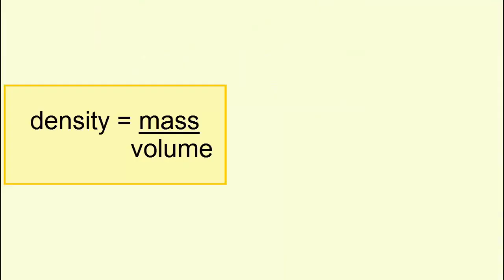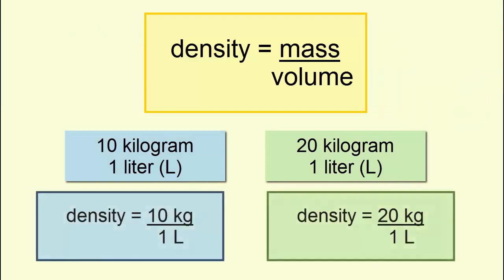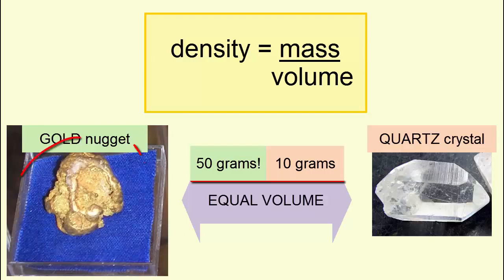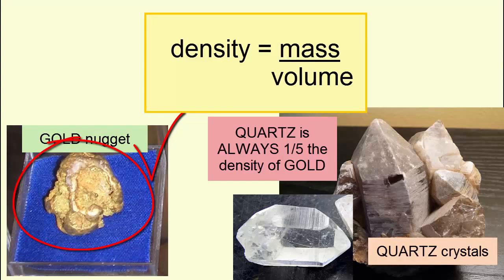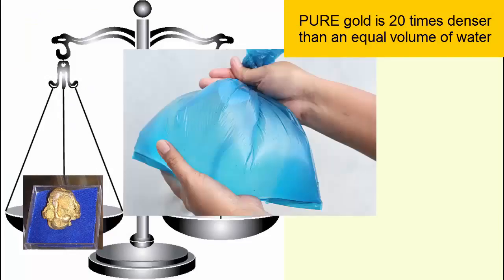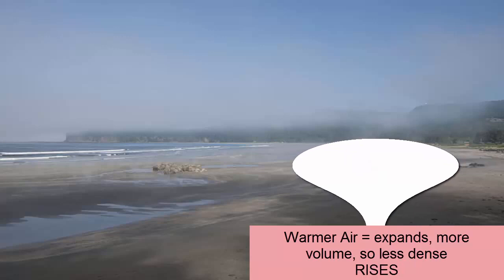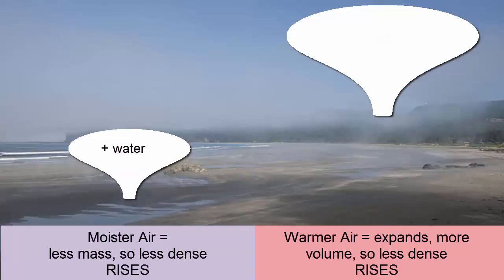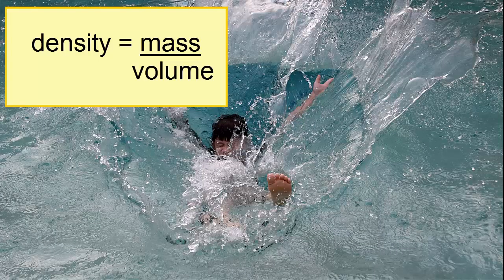Density IG7#csirnet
For an introductory college-level earth sciences class: a review of density especially as it applies to Earth Formation.